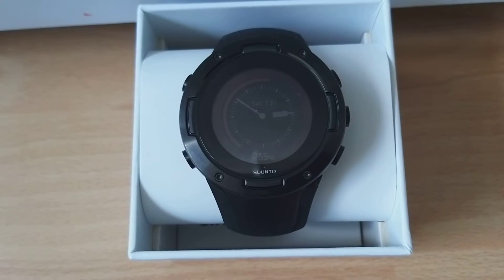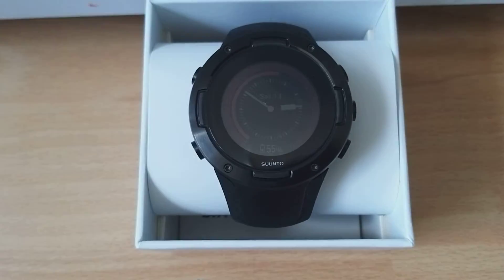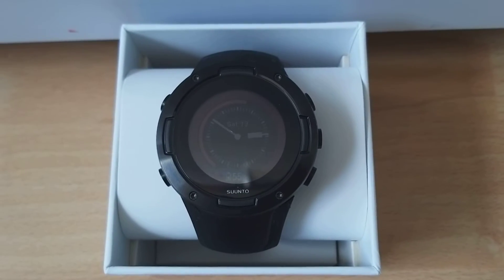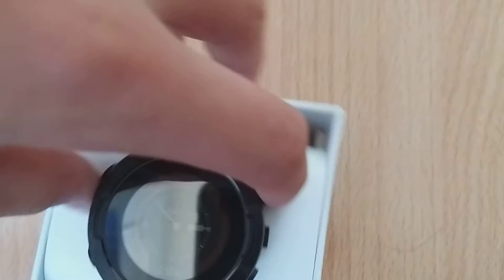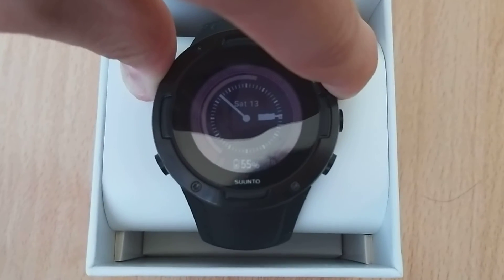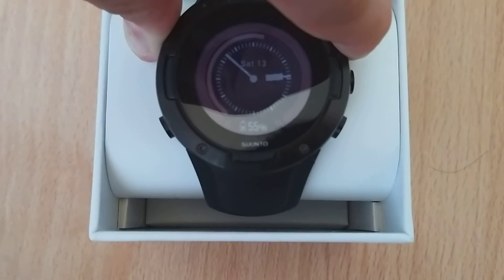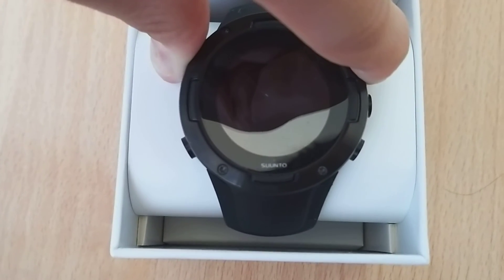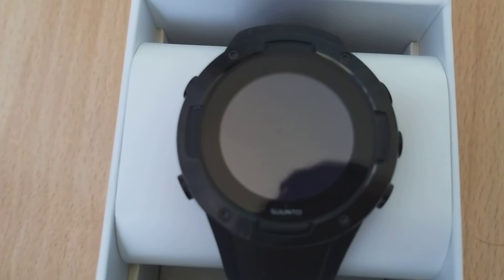Suunto 5 Reset!!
Its a soft reset and for everything that you need you can ask me in comments and you can say thanks too. If you liked it, please leave a like; its a lot to me! Thanks!!